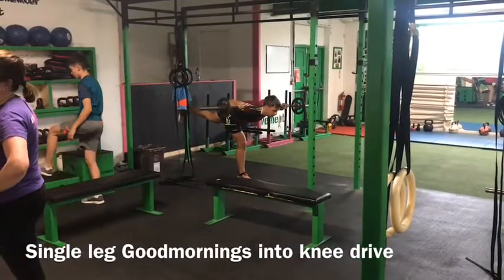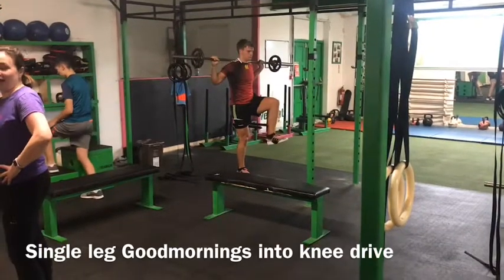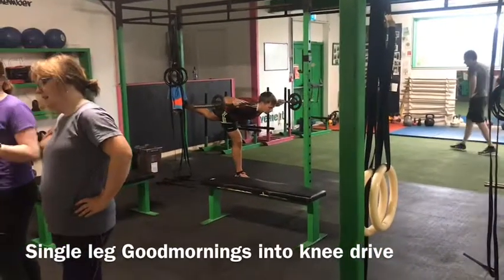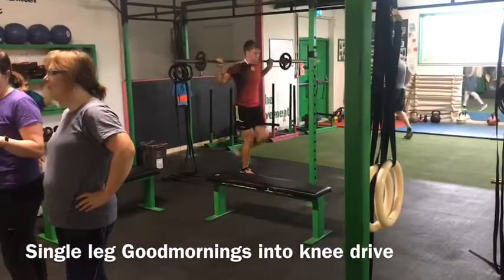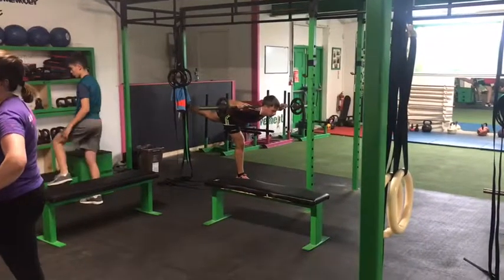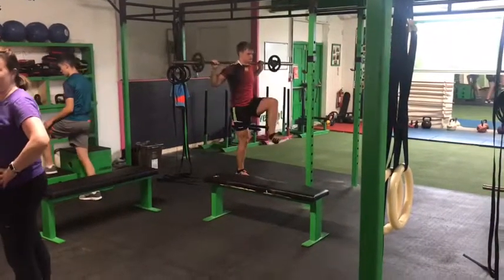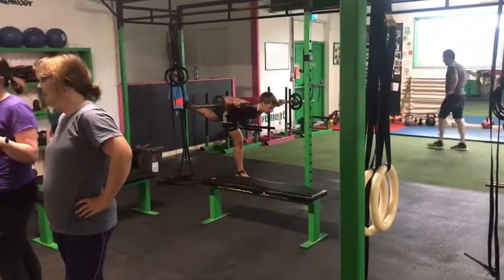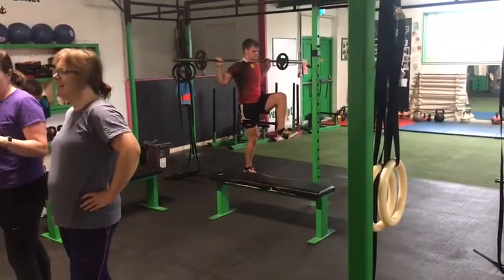Single leg goodmorning with knee drive